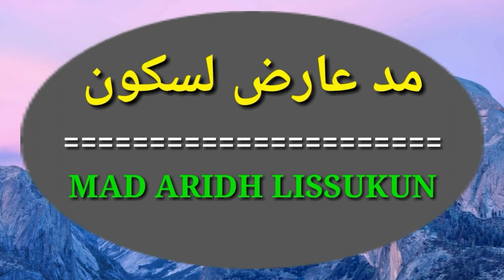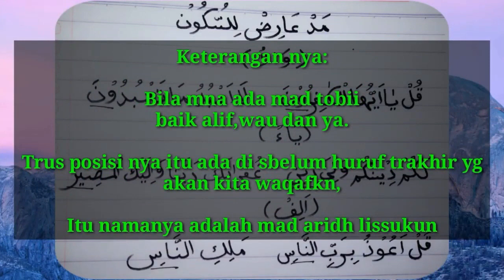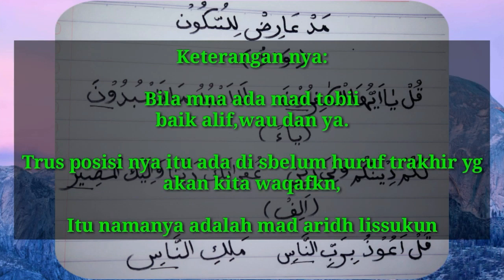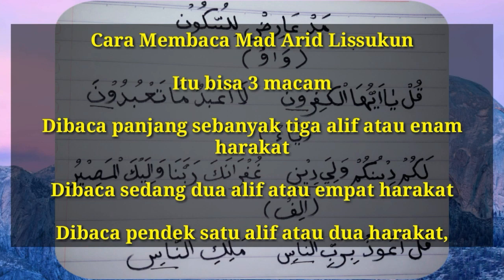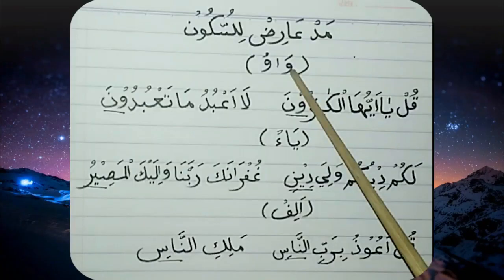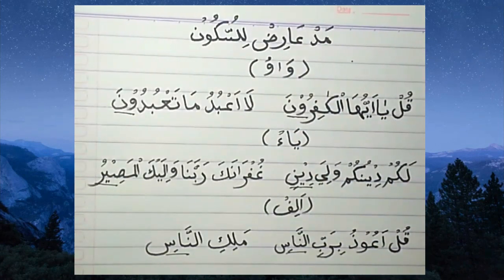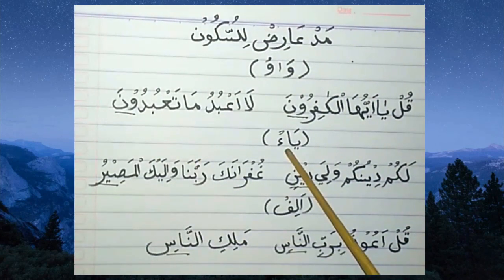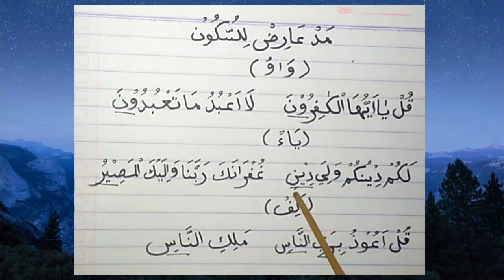Pembelajaran Daring Mapel Al-Qur'an Hadits Kelas VIII